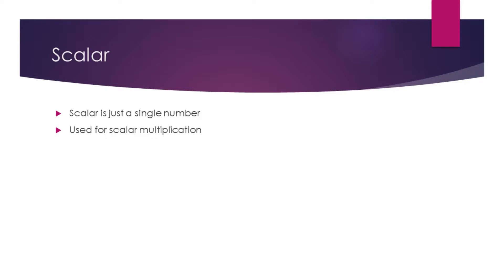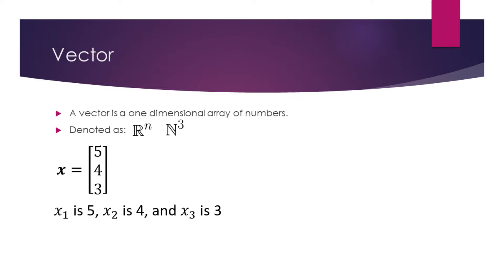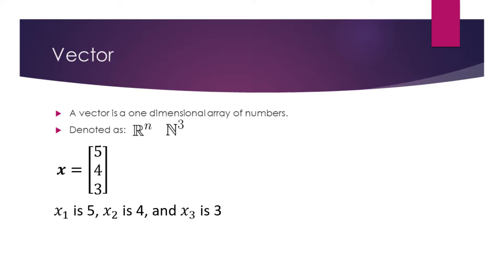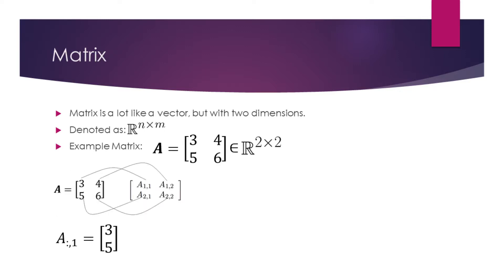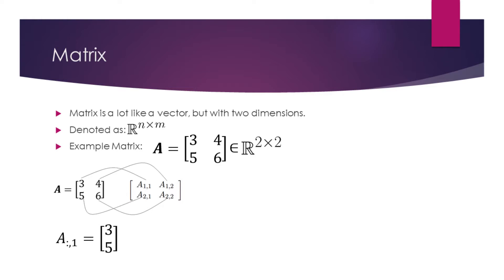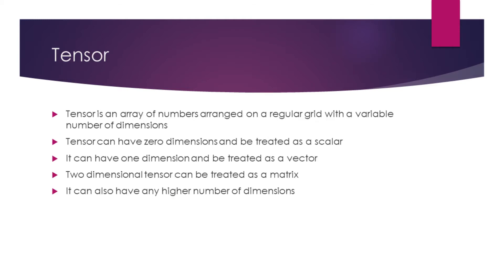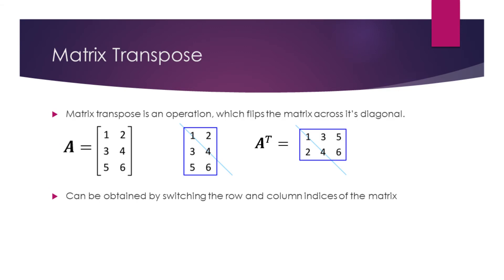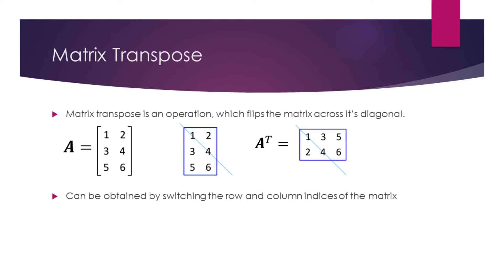Scalar, Vector, Matrix, Tensor, Matrix Transpose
0:00 - Scalar
0:16 - Vector
0:53 - Matrix
1:40 - Tensor
1:57 - Matrix Transpose

Topics to cover based on: Deep Learning An MIT Press book Ian Goodfellow and Yoshua Bengio and Aaron Courville